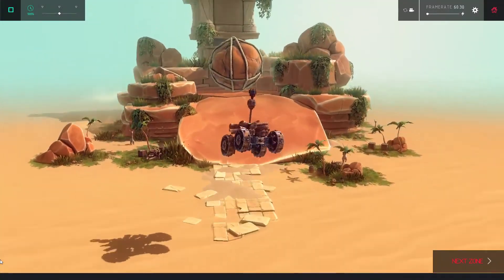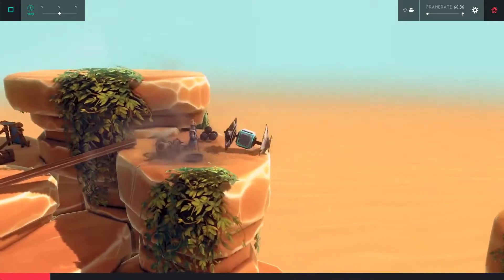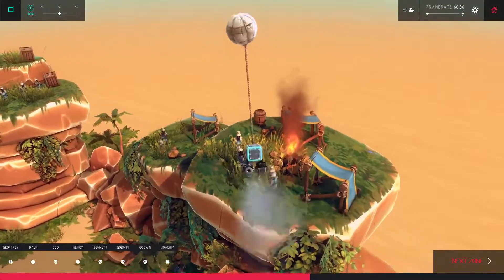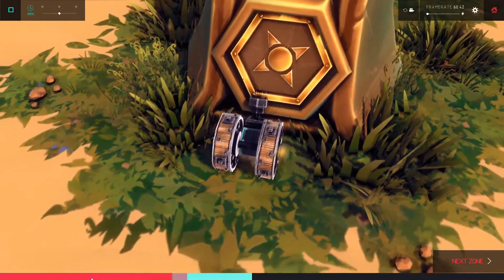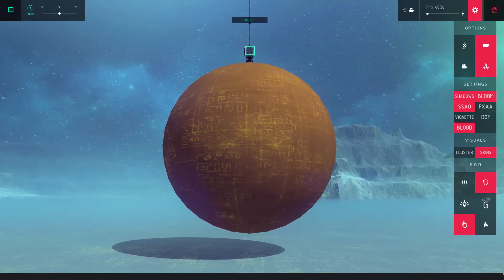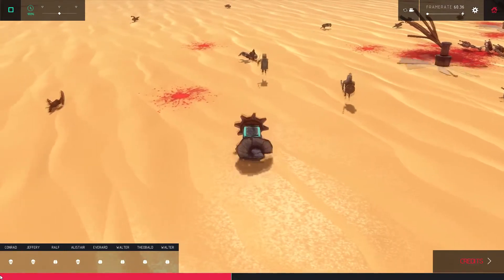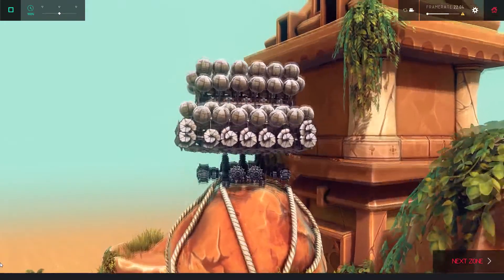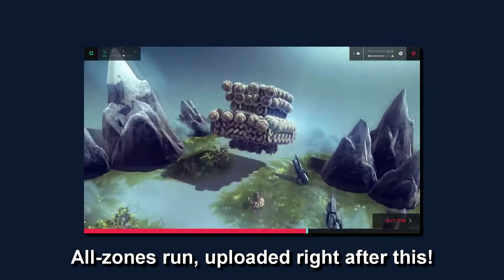Krolmar! EPIC Lift, Min Block and More. Besiege v1.05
If you've been anticipating my Krolmar video, you might have been thinking, "What are you waiting for, Christmas?!"  But on the bright side, I have a double feature today; I'm also posting an all-zones run on the same day as this.